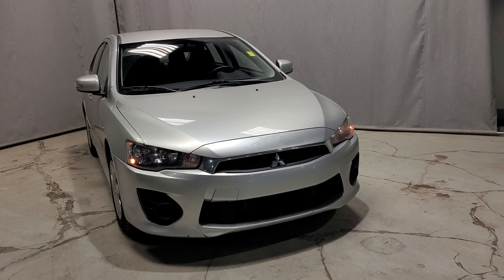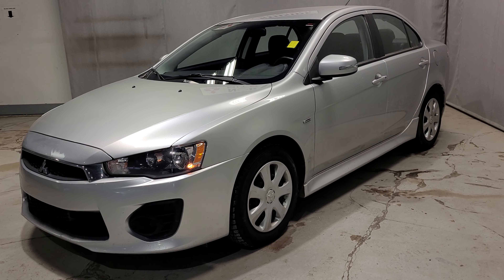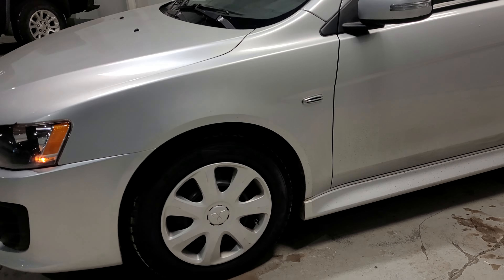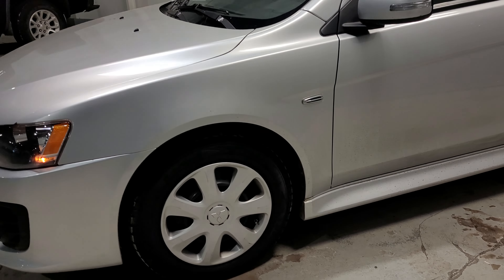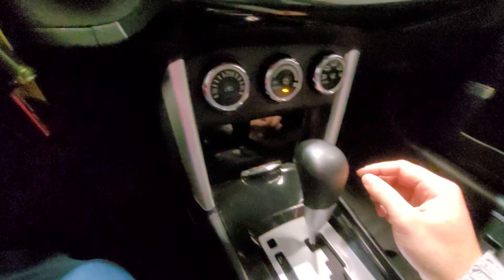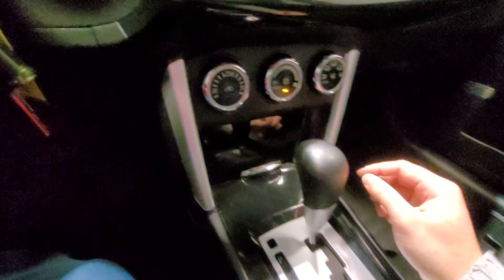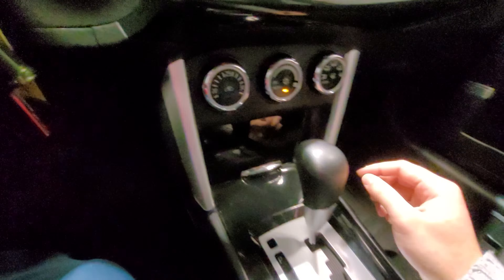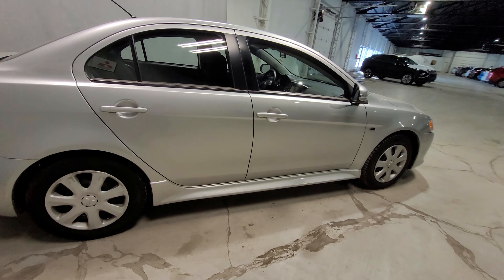Kristen's 2017 Lancer!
Video recorded by Daime Hameed.